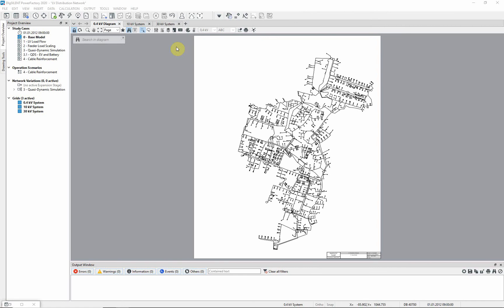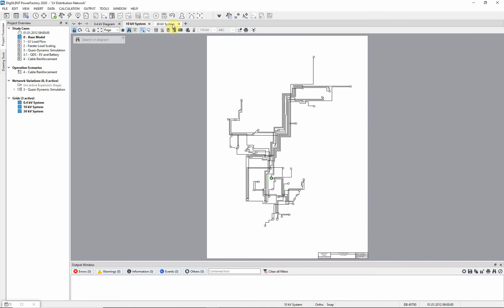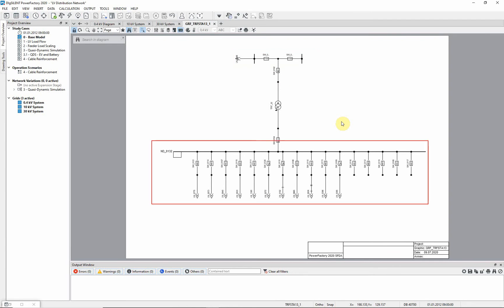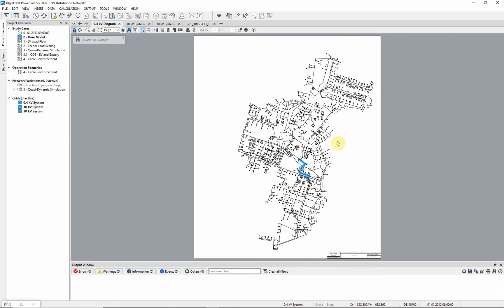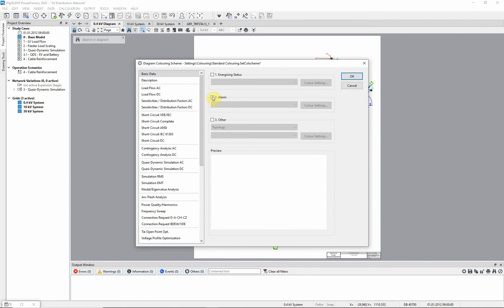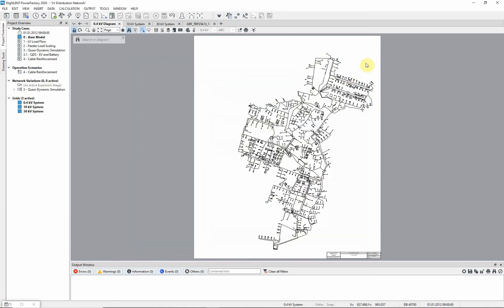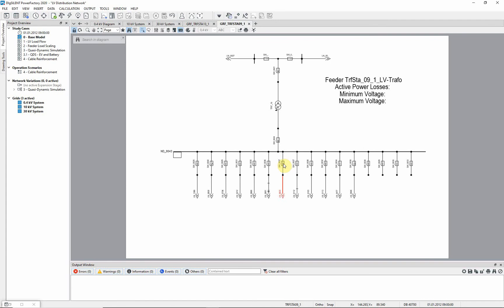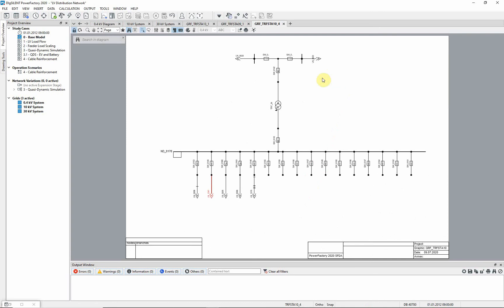PowerFactory – LV Distribution Network – Base Model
Introduction to the base model used in all LV distribution network example study cases.